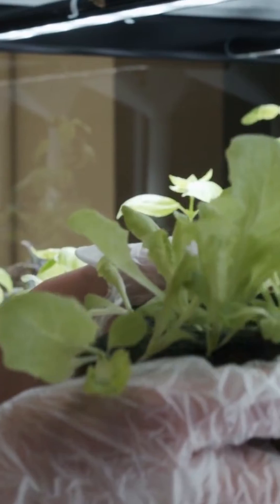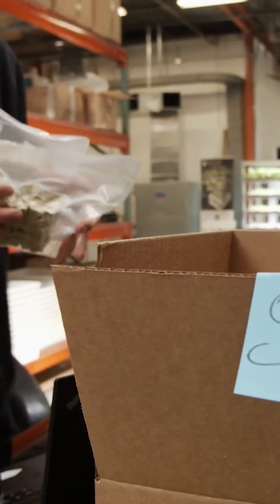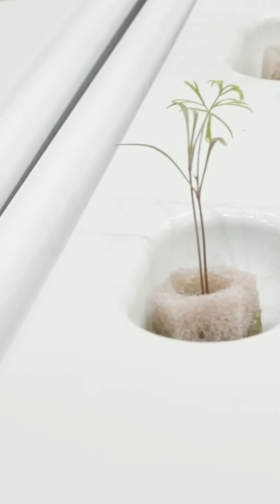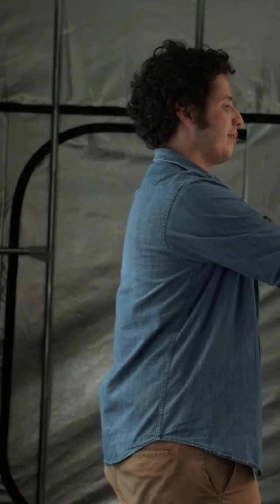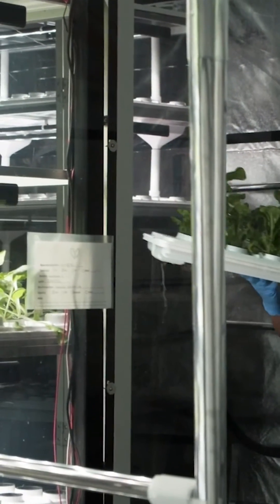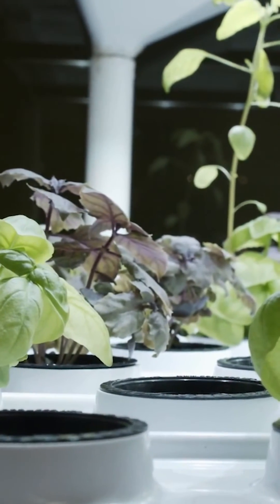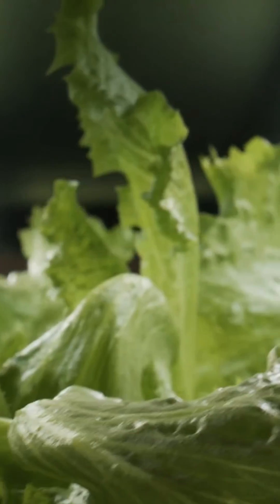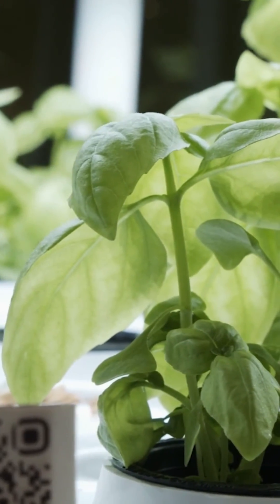How does a Galleri Micro-Farm work?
How does a Galleri Micro-Farm work?  This video explains a little bit about how a Galleri from Babylon Micro-Farm works.